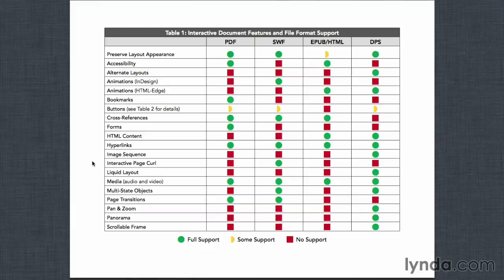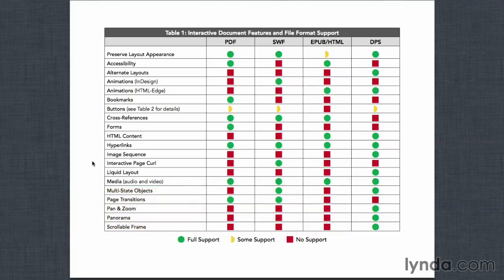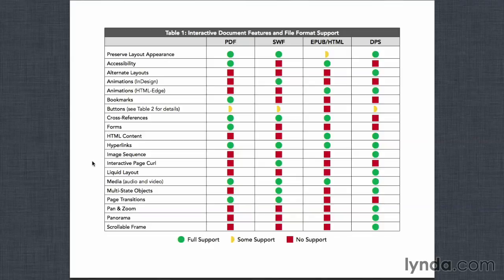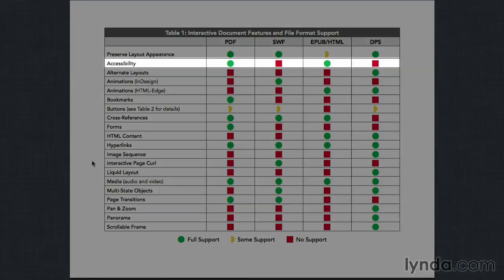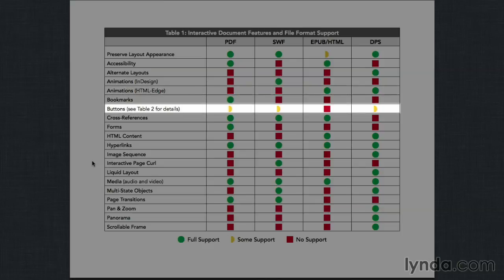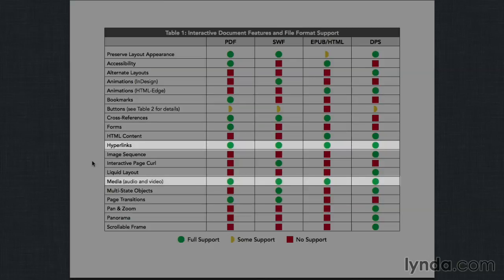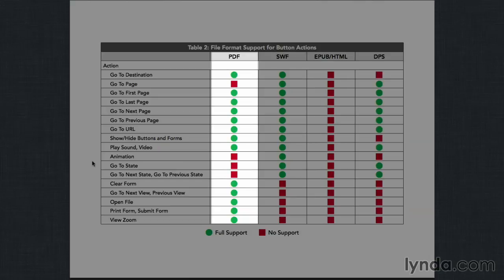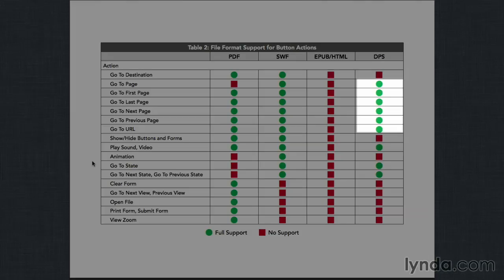129005 09 01 XR15 Design